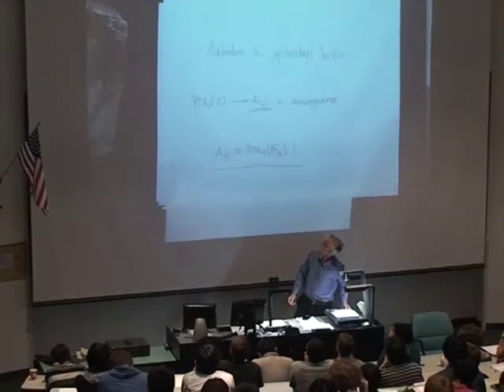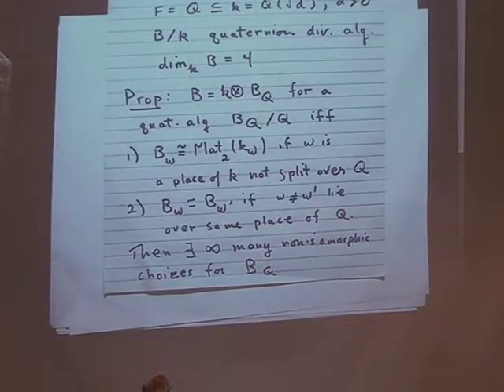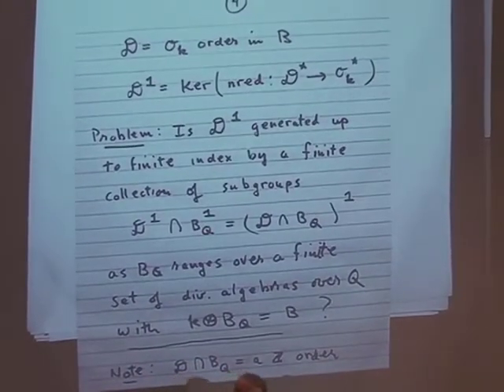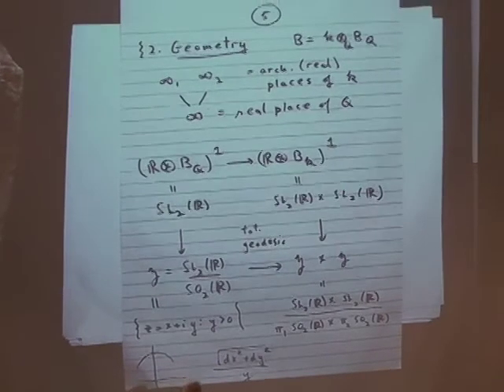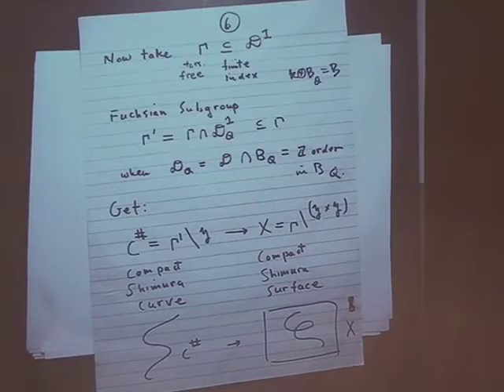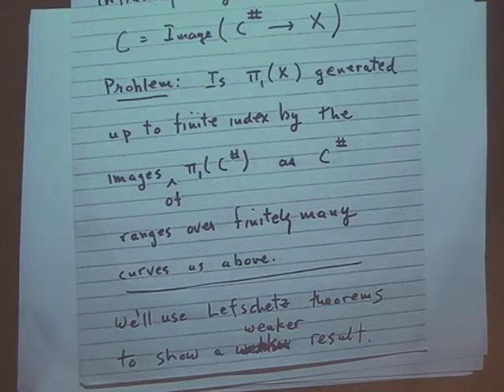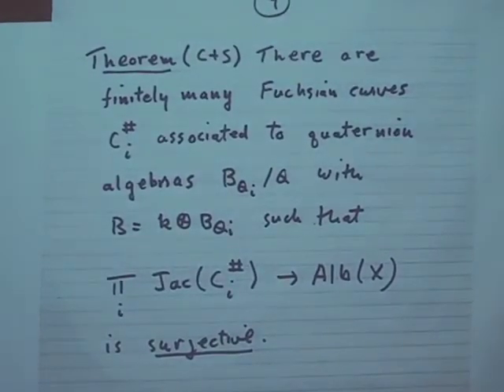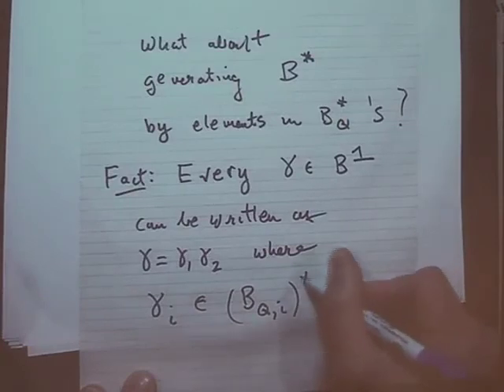Determining large groups and varieties from small subgroups and subvarieties 3-4